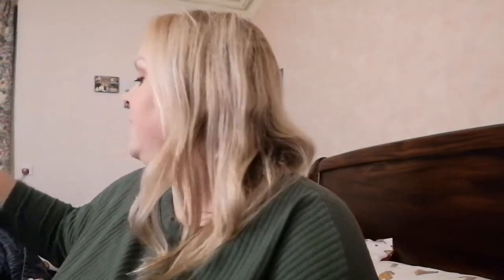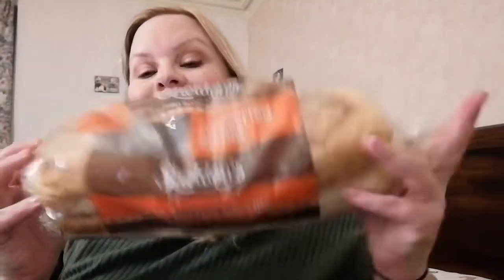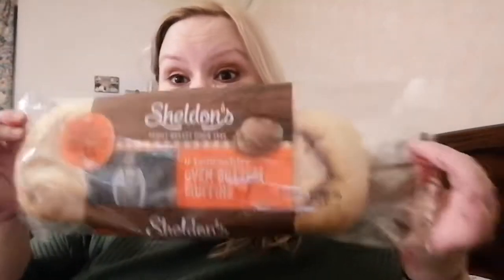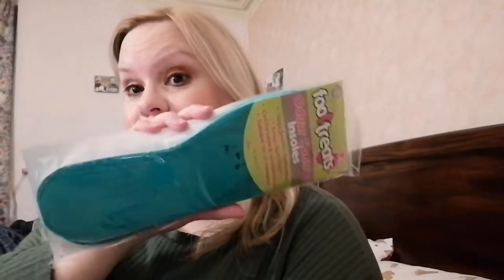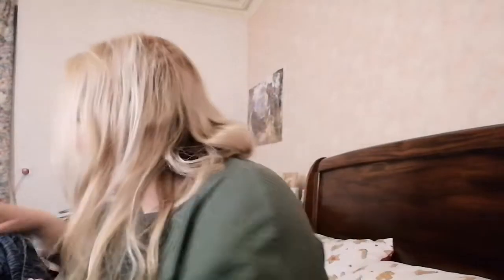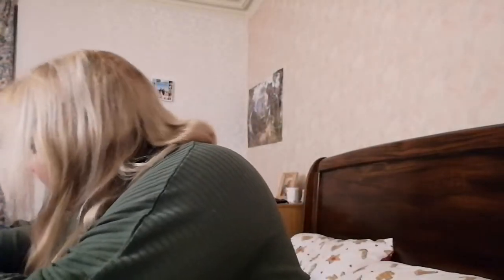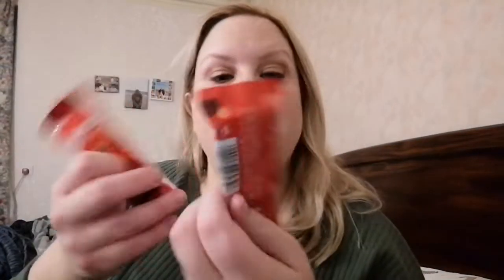Homebargains haul Dec 2020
In this video I show you the items I picked up from homebargains